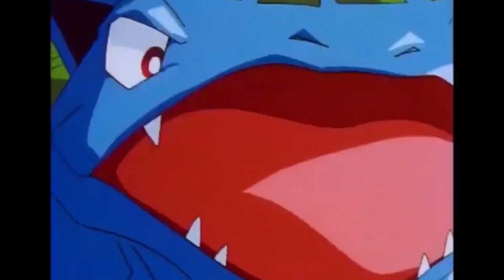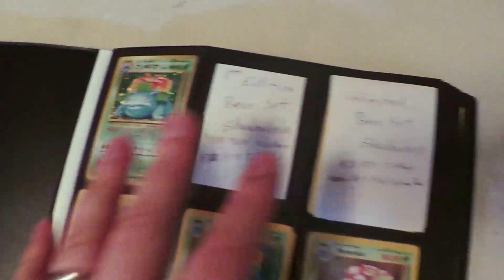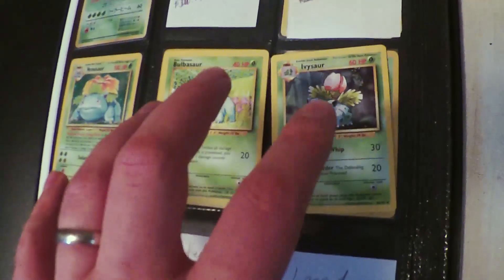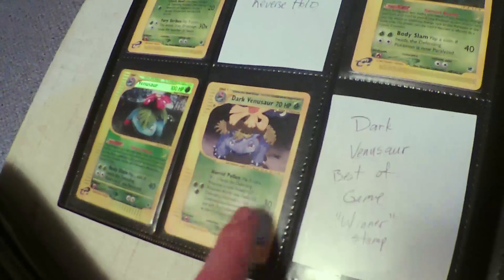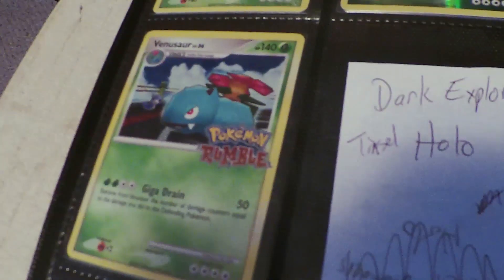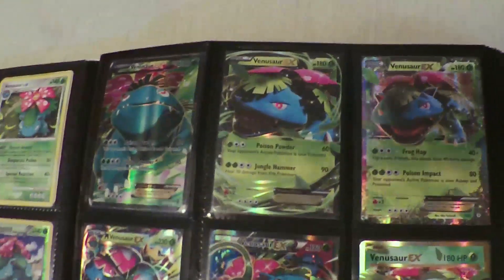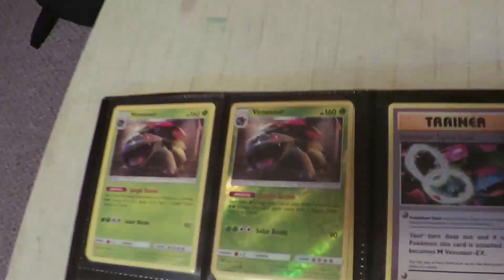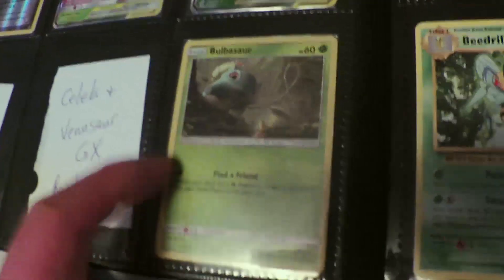My Venusaur Card Collection | Zack Lawrence Vlog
In answer to a viewer's question, here's where my collection featuring my favorite Pokemon, Venusaur!